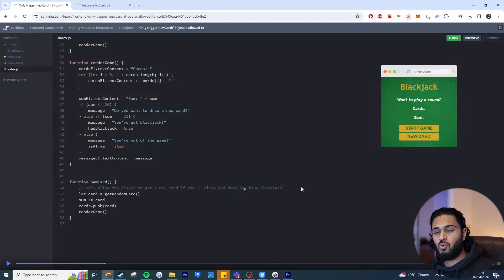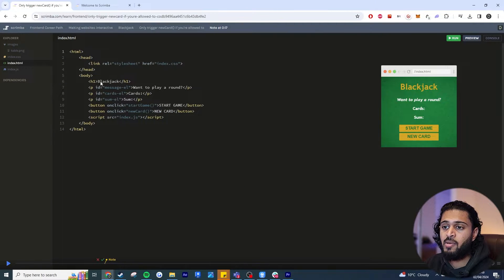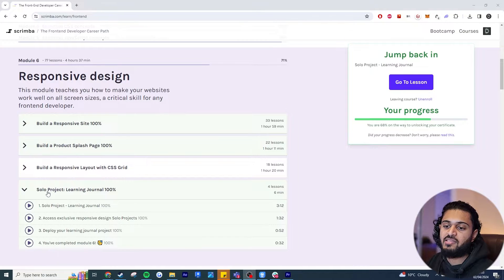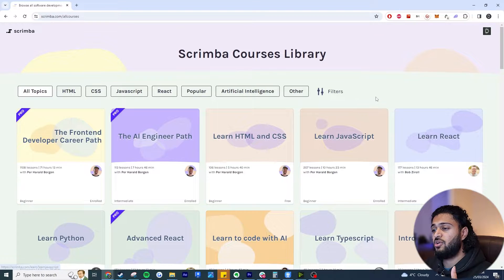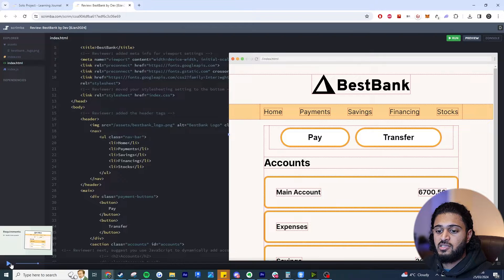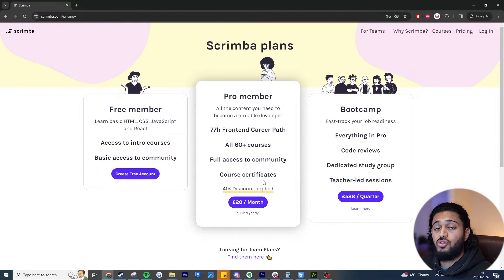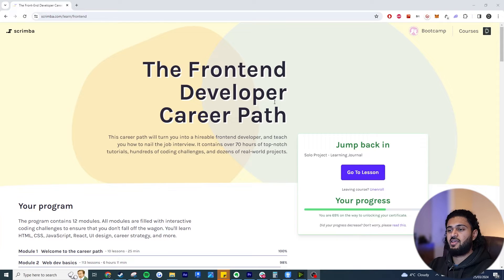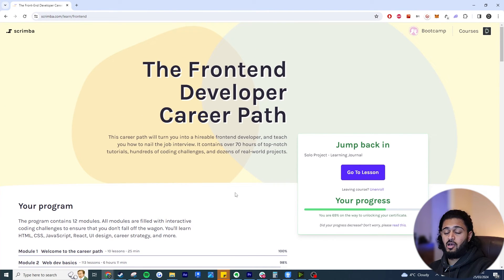ACTUALLY Learning to Code and Make It Stick | Scrimba Review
In this video I'll show you how I've learnt programming daily for the past few months in an amazing learning environement through Scrimba. Above is a referral link but this is by no means a sponsor, I've spent my own money on the platform and have enjoyed it so much I decided to share it on this channel. It mainly focuses on the front end (HTML,CSS,JS,React) but also has a few other things like AI and Python on it.

If you enjoyed the video I'd appreciate a like.